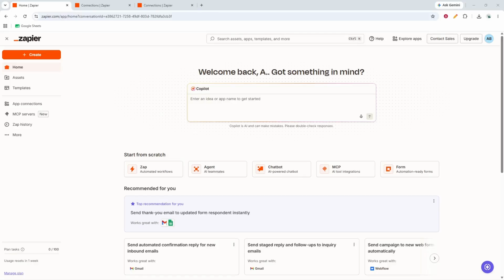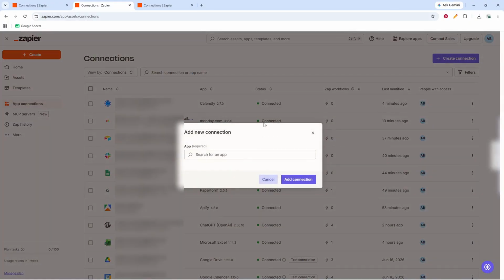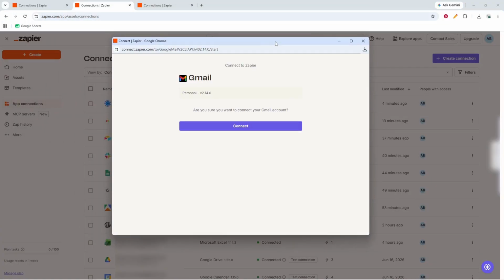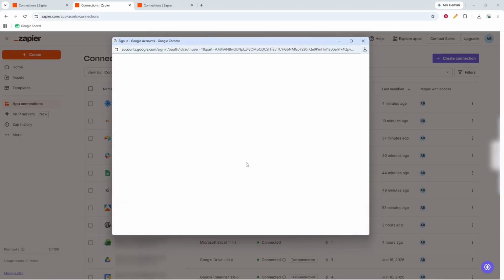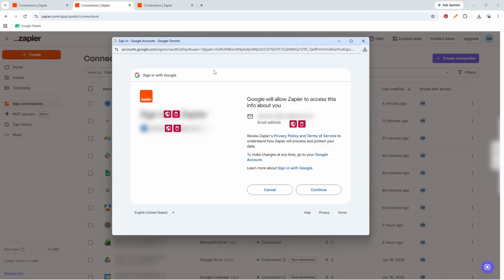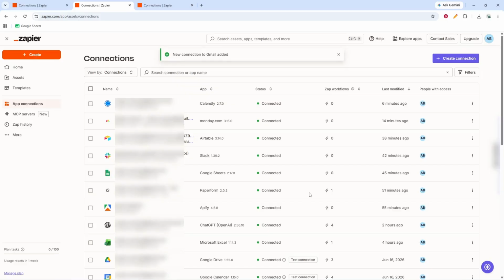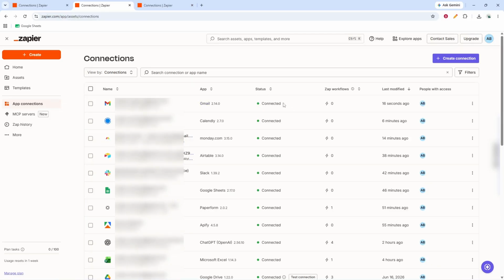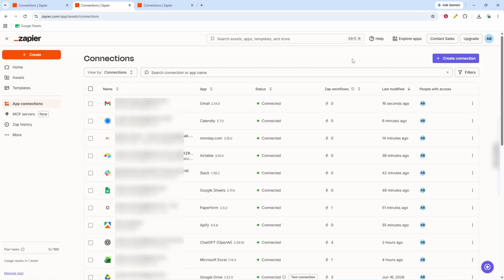How to Connect Zapier to Gmail [2026 Step By Step Guide]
In today's video, I'll show you how to connect Zapier to Gmail step by step. Whether you're automating email workflows, sending notifications, or organizing your inbox, this guide will help you integrate Gmail with Zapier.

You'll learn how to connect your Gmail account, authorize Zapier, choose Gmail triggers and actions, test your automation, and activate your Zap.